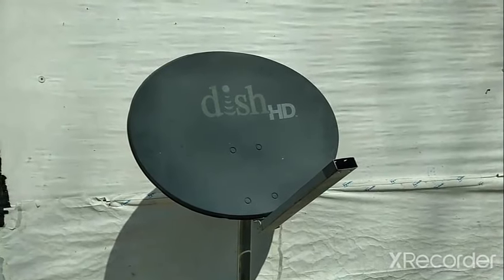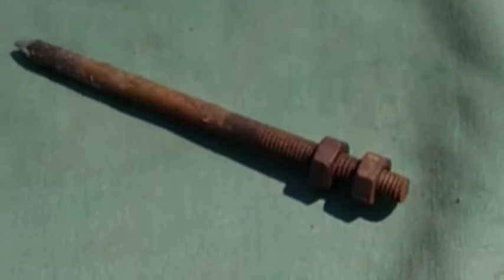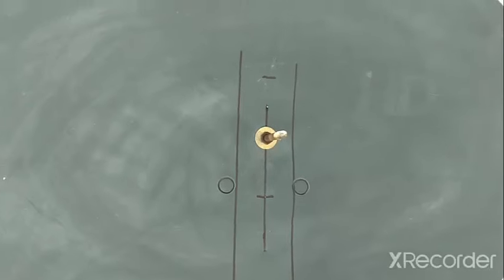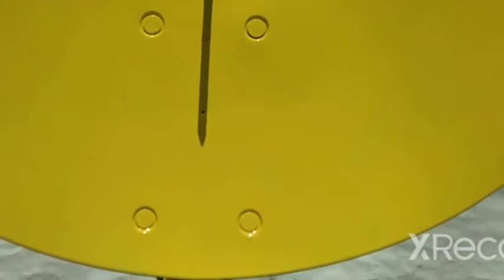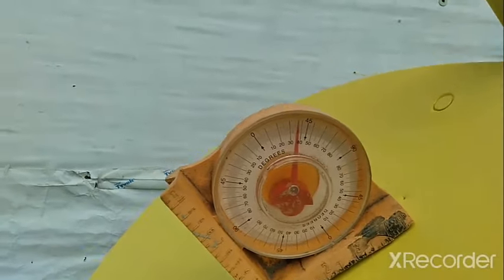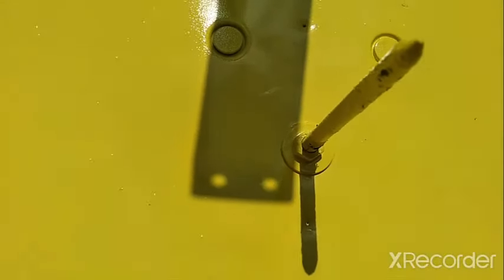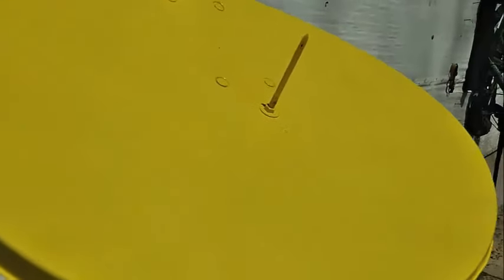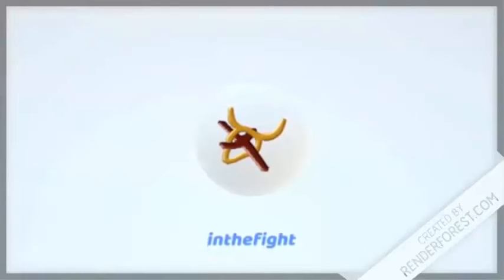How to Easily Build and Calibrate A Sundial For Free In 15 Minutes Out of a Satellite Dish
in this video we show you how to convert an old DirecTV satellite dish into a free sundial in 15 minutes.

Use our code and you’ll get $5. RBZFWLT

Coach Inthefight's Homestead Ministry - Amazon Custom Gift List